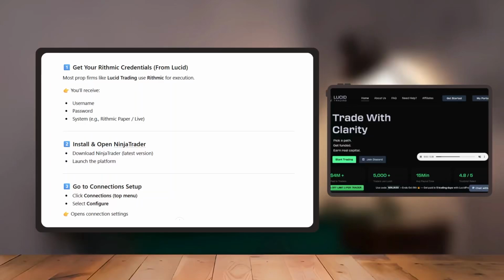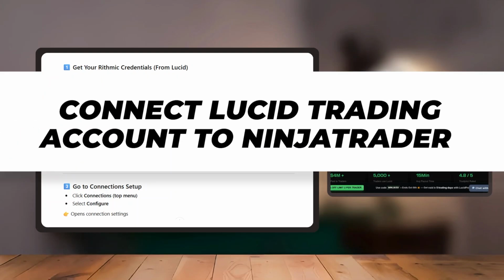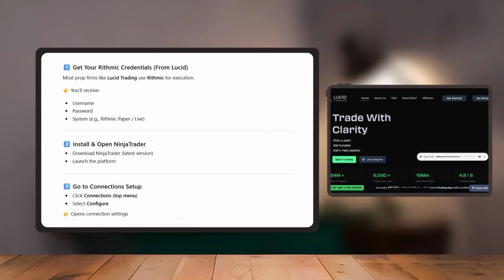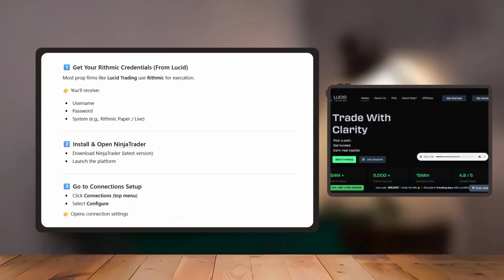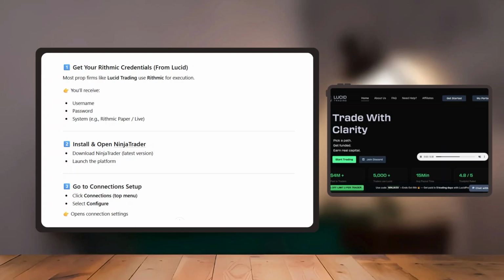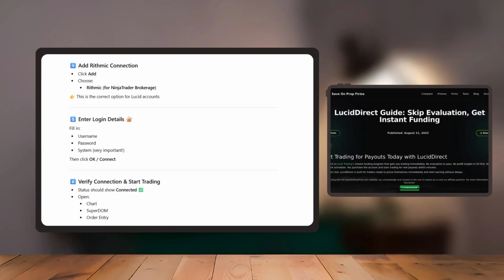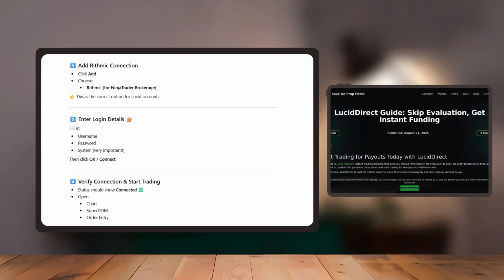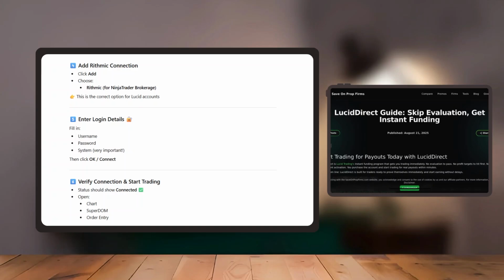How To Connect Lucid Trading Account to Ninjatrader | Step by Step Tutorial for 2026!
Connecting your funded or broker account to the right trading platform is essential if you want reliable execution and accurate data. In this 2026 step-by-step tutorial, you’ll learn how to connect your Lucid Trading account to NinjaTrader so you can start trading without setup issues.

This beginner-friendly guide walks through the full connection process, including locating your login credentials, choosing the correct data feed (such as Rithmic or Tradovate if required), and configuring the connection inside NinjaTrader. You’ll also learn how to verify your account is properly linked and ready for live or simulated trading.

In addition, we cover common setup mistakes, like selecting the wrong connection type, login errors, or data feed mismatches—and how to fix them quickly so your platform works smoothly.

By the end, you’ll be fully connected and ready to trade your Lucid account directly inside NinjaTrader with confidence.